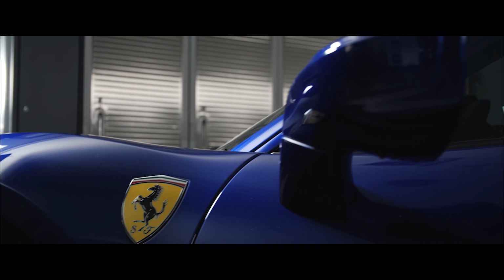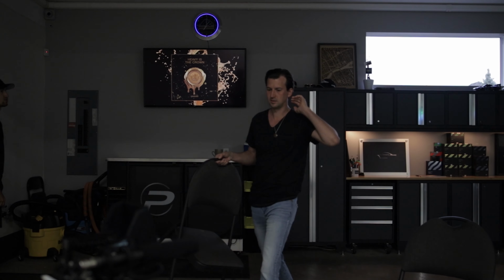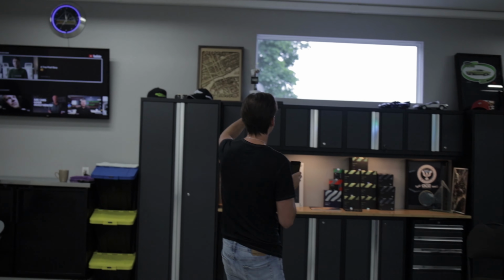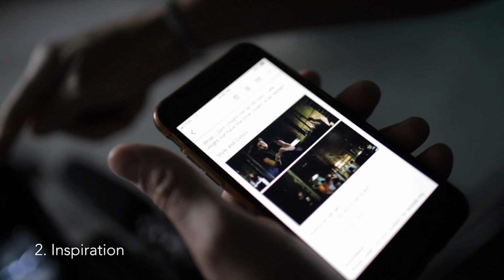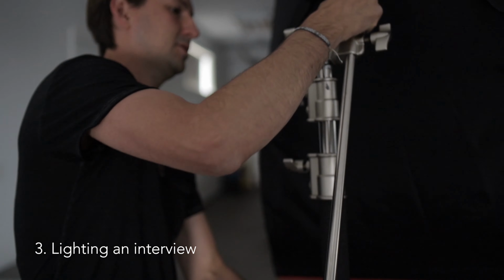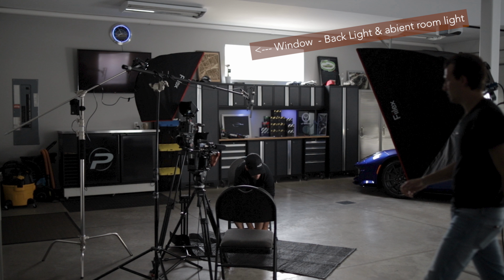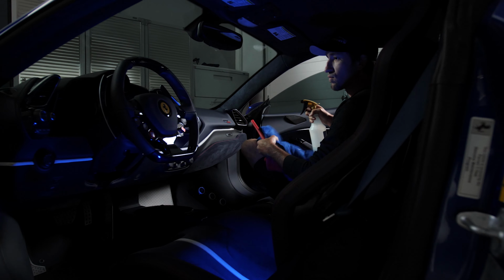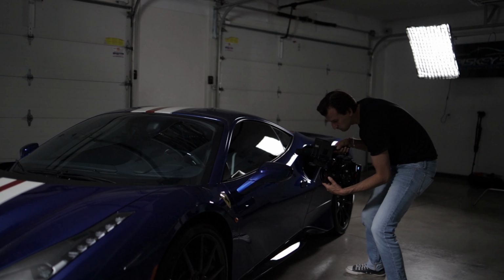Documentary Filmmaking | Lighting interviews and B Roll